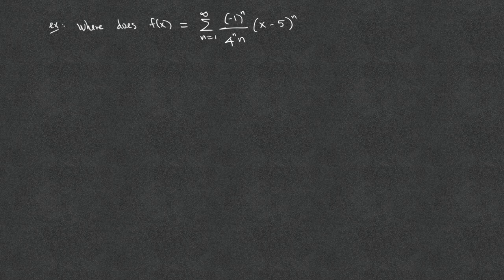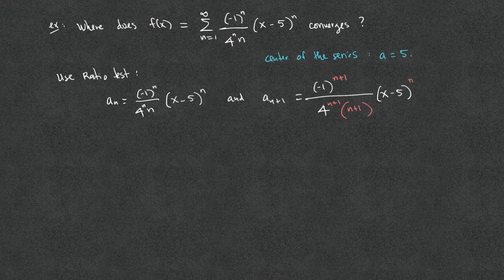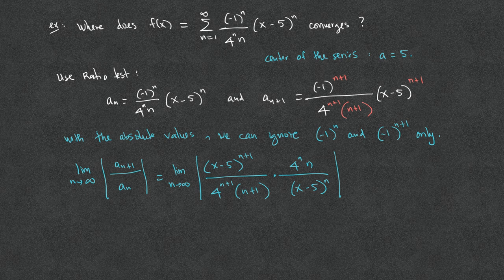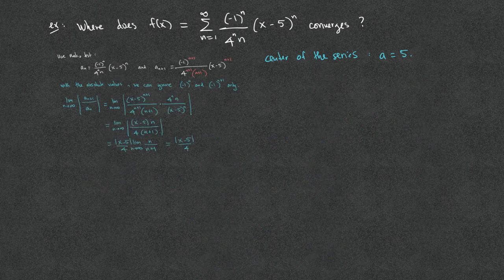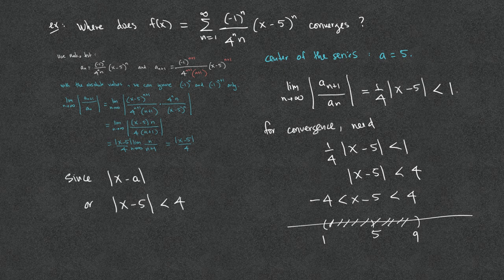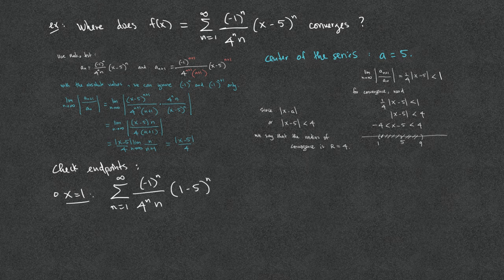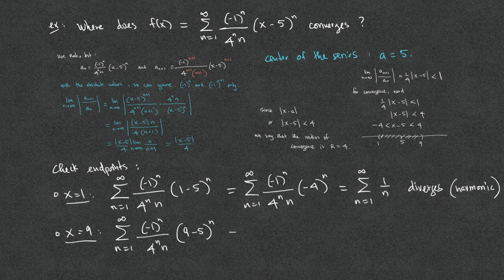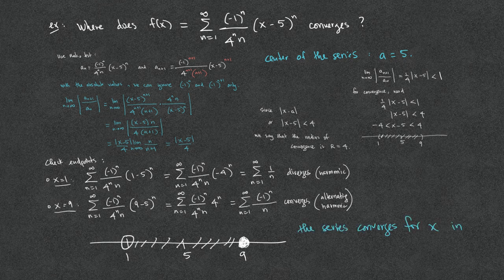Calc2s1108b Convergence of Power Series Example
Convergence of Power Series Example